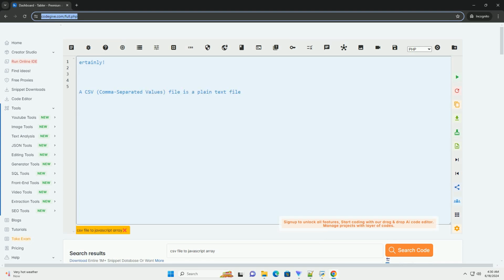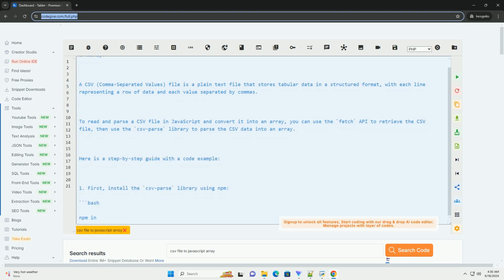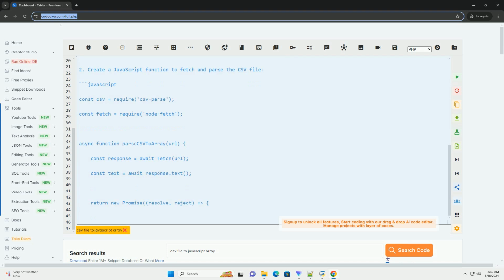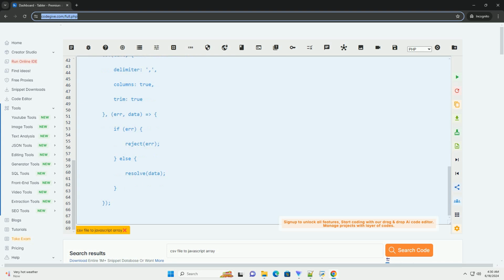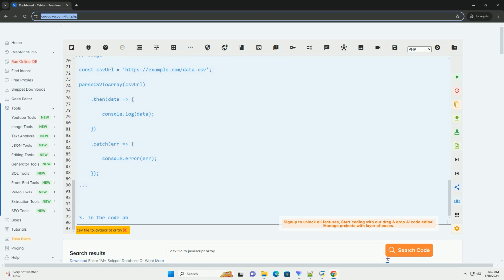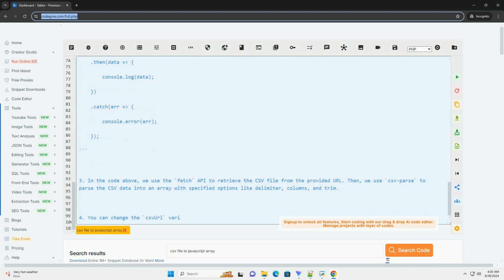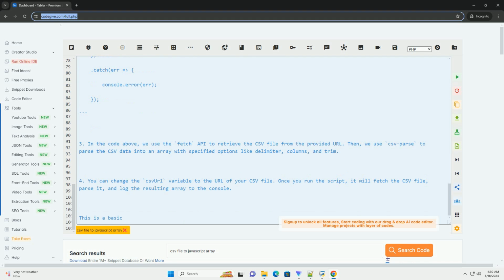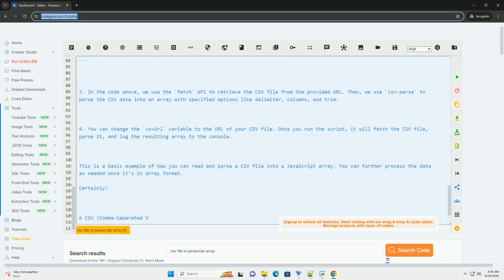csv file to javascript array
certainly!

a csv (comma-separated values) file is a plain text file that stores tabular data in a structured format, with each line representing a row of data and each value separated by commas.

to read and parse a csv file in javascript and convert it into an array, you can use the `fetch` api to retrieve the csv file, then use the `csv-parse` library to parse the csv data into an array.

here is a step-by-step guide with a code example:

1. first, install the `csv-parse` library using npm:

2. create a javascript function to fetch and parse the csv file:

3. in the code above, we use the `fetch` api to retrieve the csv file from the provided url. then, we use `csv-parse` to parse the csv data into an array with specified options like delimiter, columns, and trim.

4. you can change the `csvurl` variable to the url of your csv file. once you run the script, it will fetch the csv file, parse it, and log the resulting array to the console.

this is a basic example of how you can read and parse a csv file into a javascript array. you can further process the data as needed once it's in array format.

javascript array slice
javascript array find

javascript array slice
javascript array find
javascript array
javascript array sort